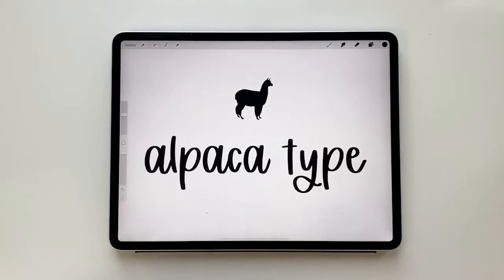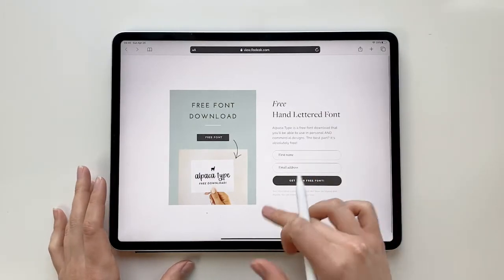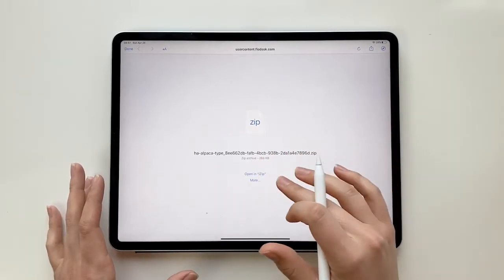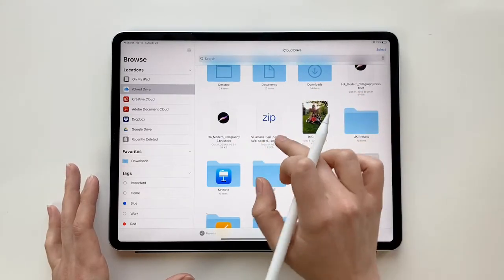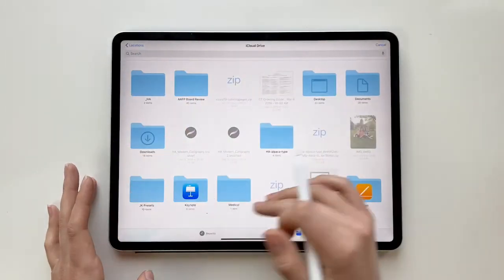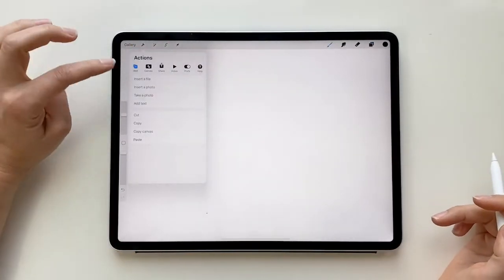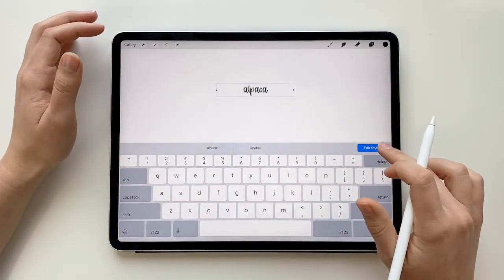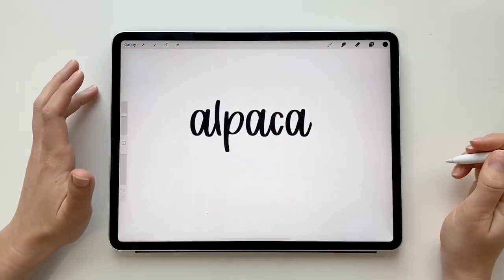Downloading Fonts into Procreate (How to use the text tool in Procreate)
The Type tool in Procreate is a favorite feature of mine. Here, I’m showing you how to import my free font, Alpaca Type, into the Procreate app.

Get even MORE tutorials and fonts when you join our iPad lettering membership, The Lettering Library